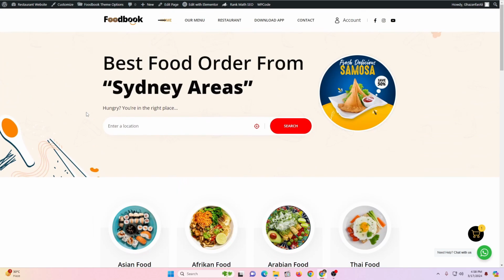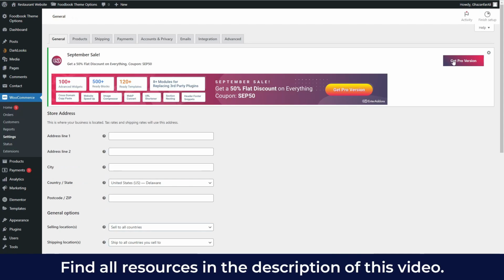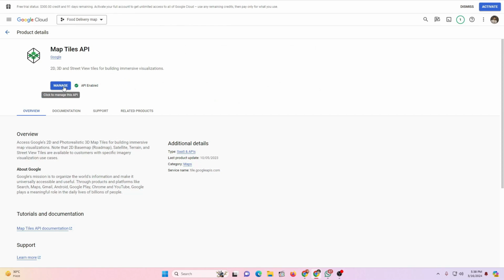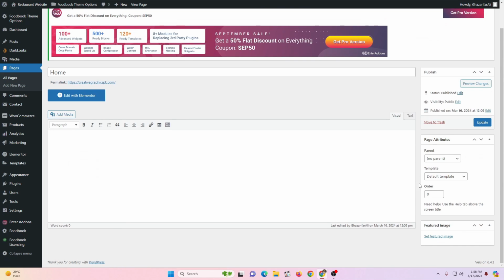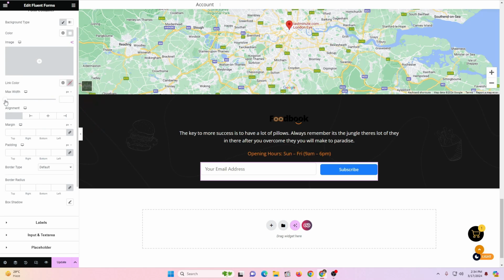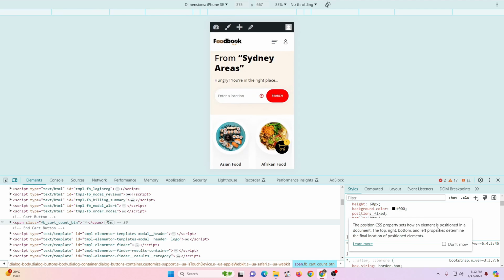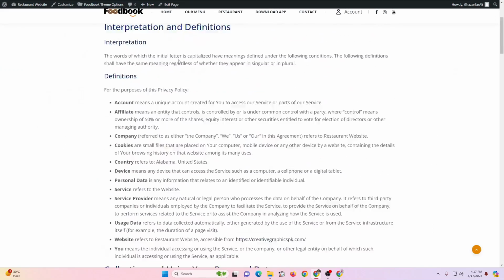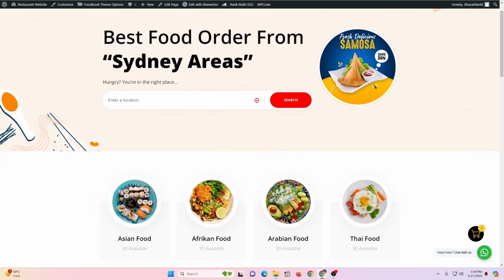How to make a restaurant website with wordpress | wordpress food ordering | wordpress tutorial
Timestamps:
wordpress
wordpress restaurant website
wordpress tutorial
elementor pro
food ordering website wordpress
kadence woocommerce